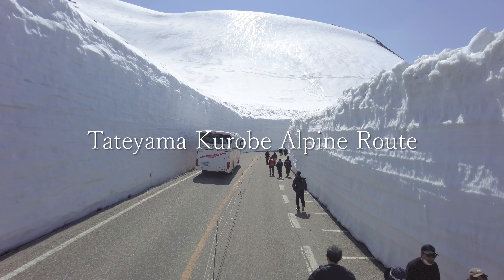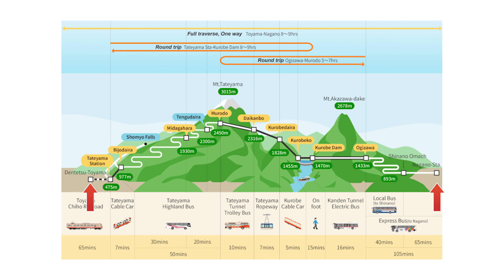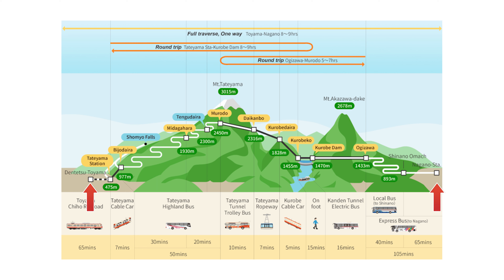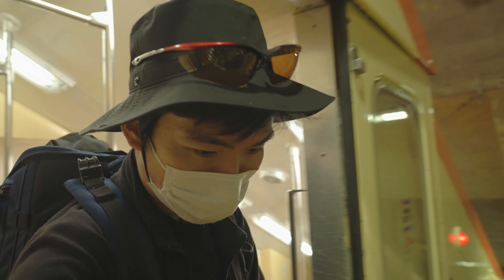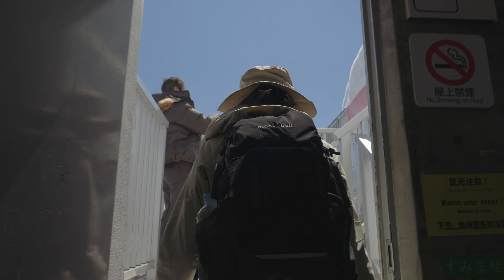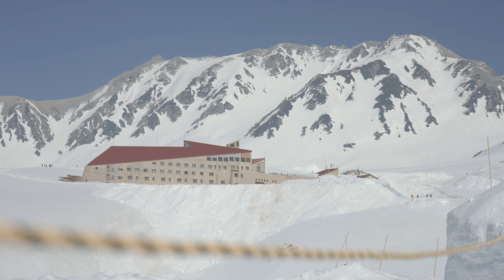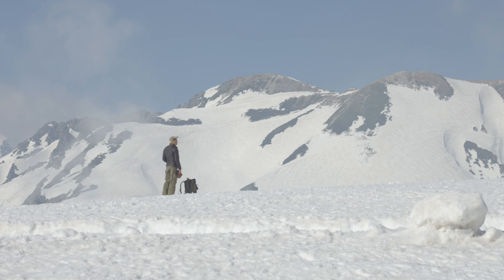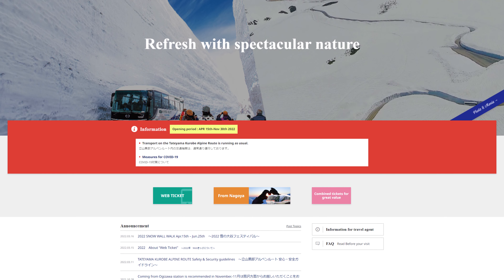Incredible! Snow Wall Corridor! Tateyama Kurobe Alpine Route in 2022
The Tateyama Kurobe Alpine Route It's a sightseeing route that connects Toyama and Nagano prefectures, where you can see the mountains of Northern Japan Alps while riding various vehicles. In spring, it is especially famous for a majestic snow corridor whose snow walls reach up to 20 meters high. in April of 2022, we went on this Tateyama Kurobe Alpine Route, and it was a fantastic trip, so let's talk from the beginning.